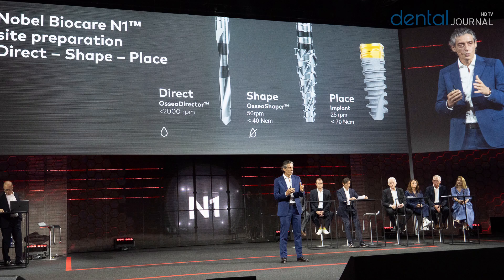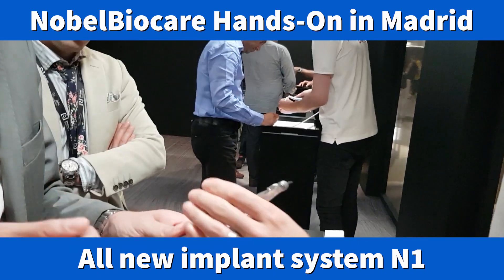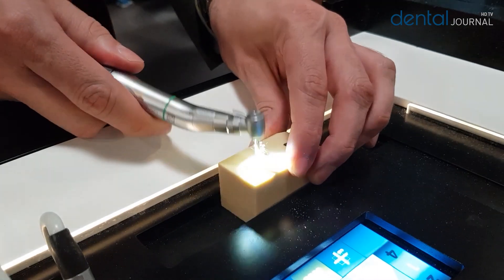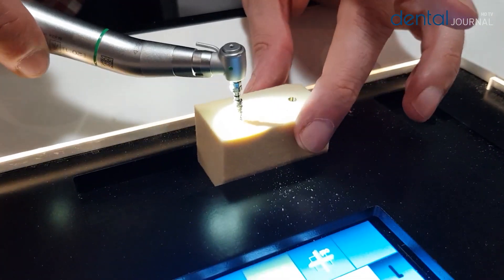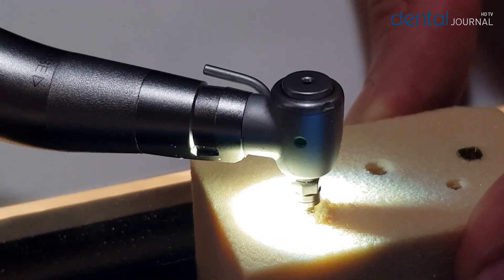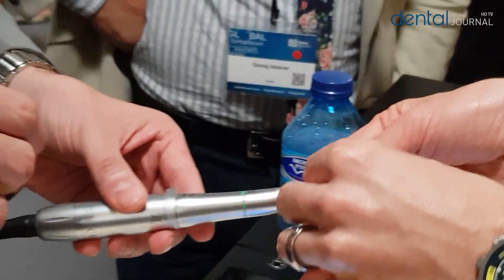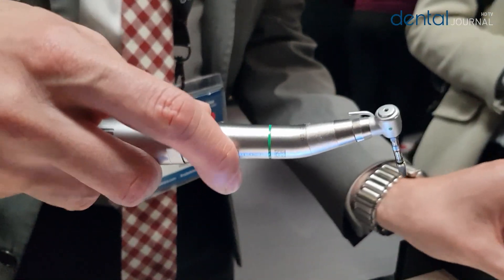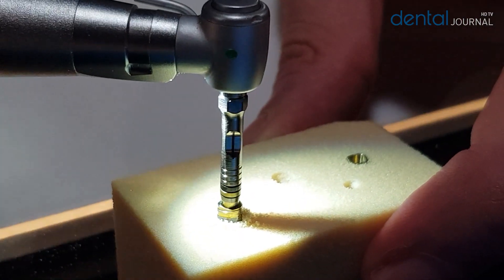First Hands-On on NobelBiocare N1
NobelBiocare just announced an all new implant system with multiple new features. dental journal had the chance for an hands-on at the NobelBiocare symposium in Madrid